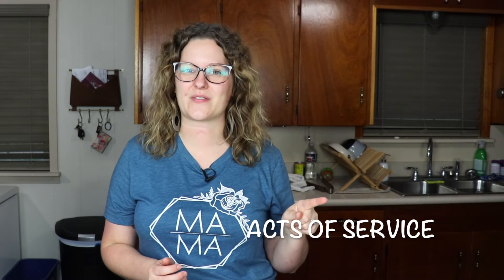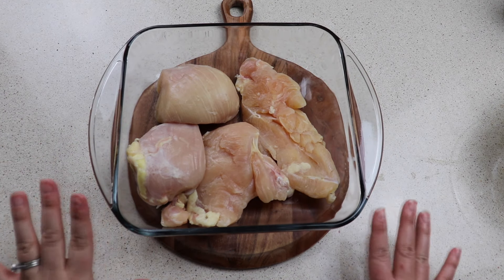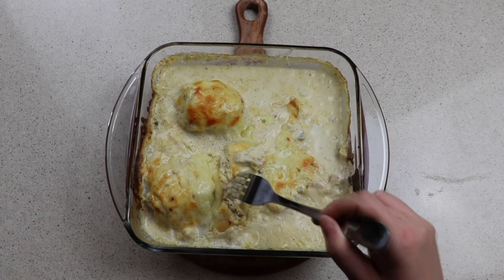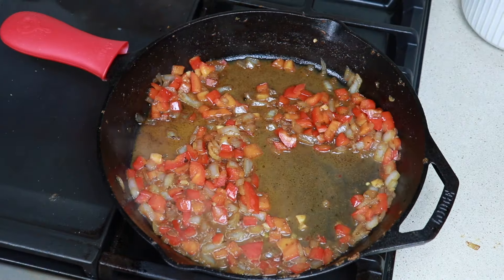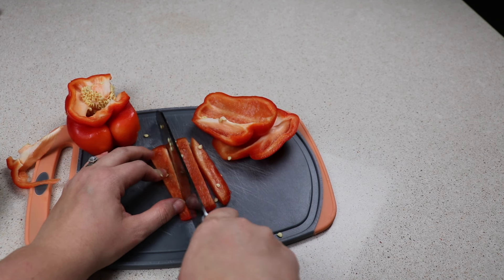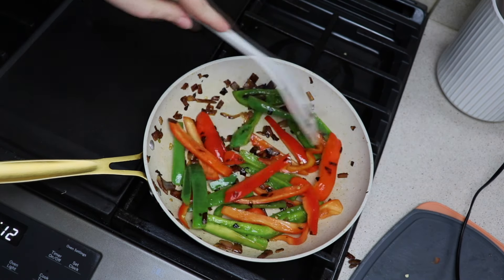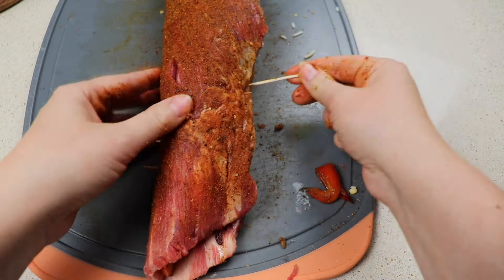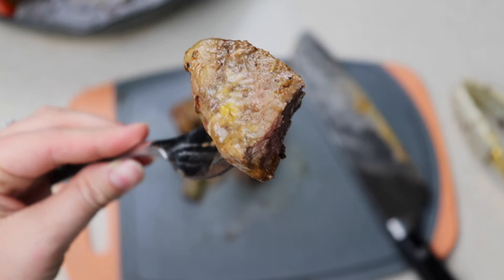Date Night Recipes | From Easy to Extra!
From Simple to Extra these Keto/Budget Friendly recipes are sure to please your partner

LINKS & DISCOUNTSGet 2000 Bonus points with FETCH rewards: QNE42Join Ibotta: ashgybl